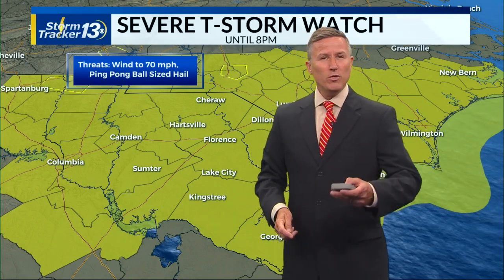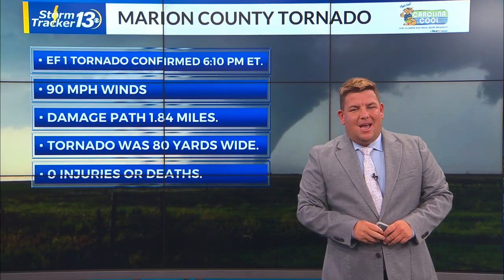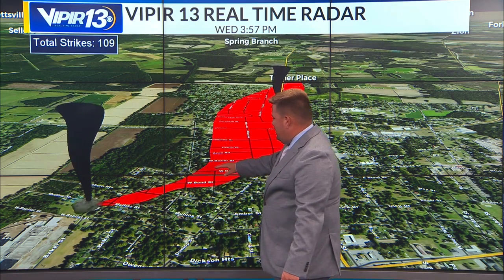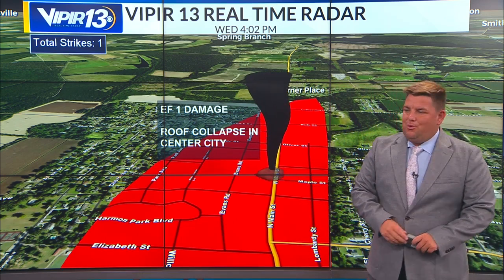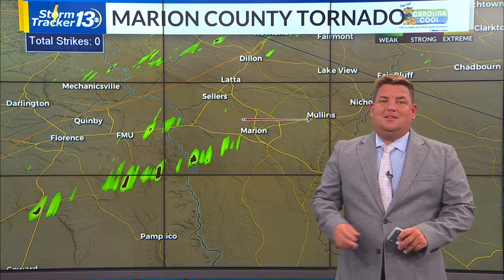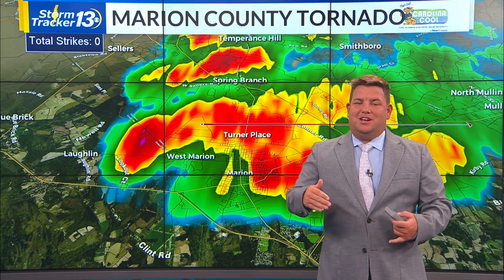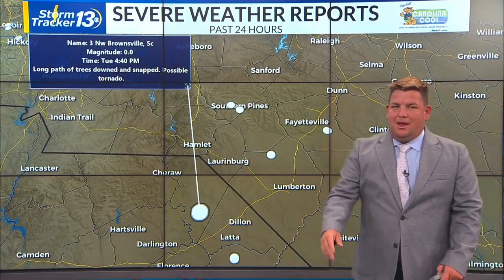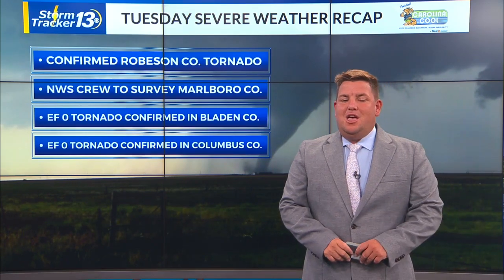Marion County Tornado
Marion County, SC tornado breakdown.